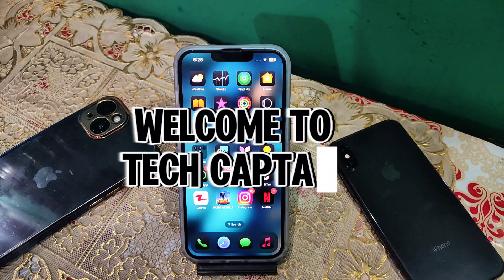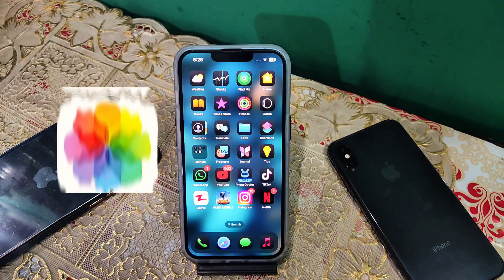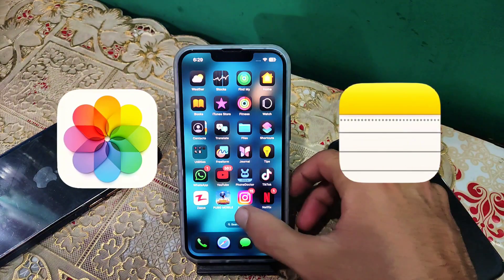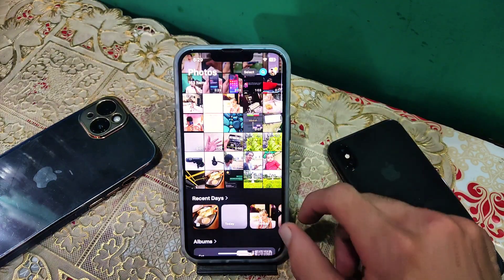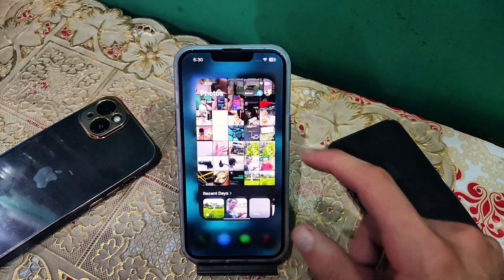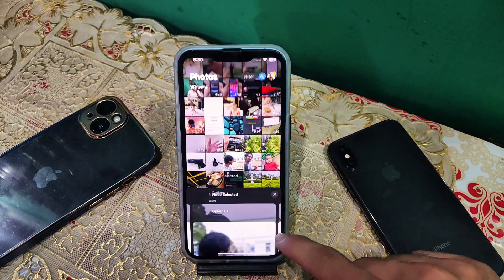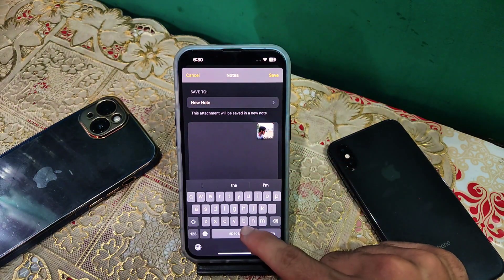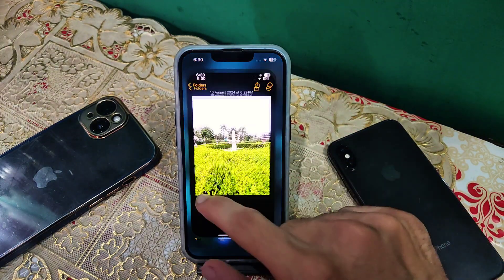Hide photos and video in notes app in Iphone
In this video i am going to talk about how to hide photos and video of iphone in notes application with a safe way